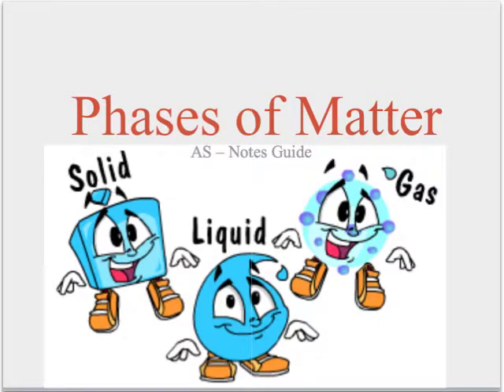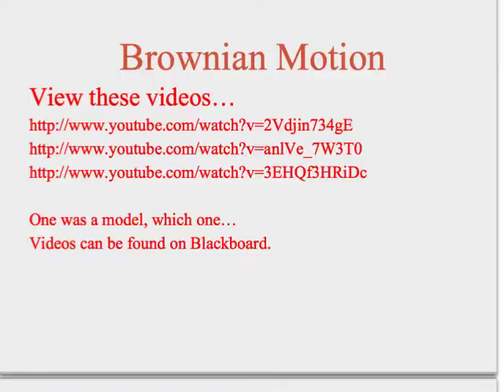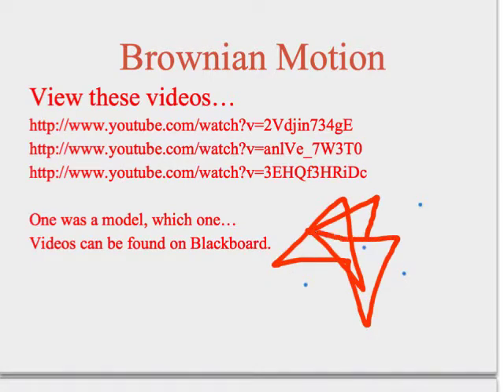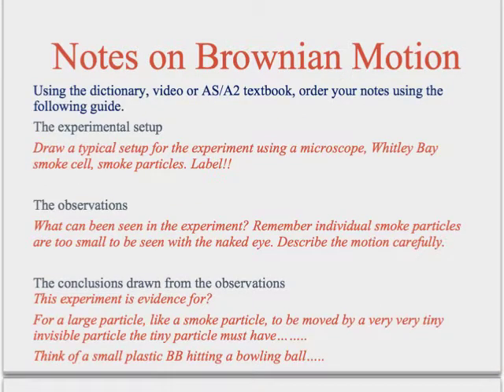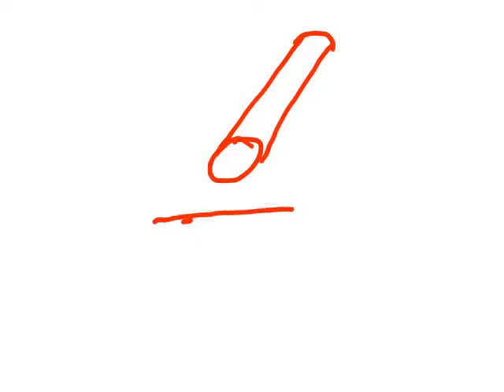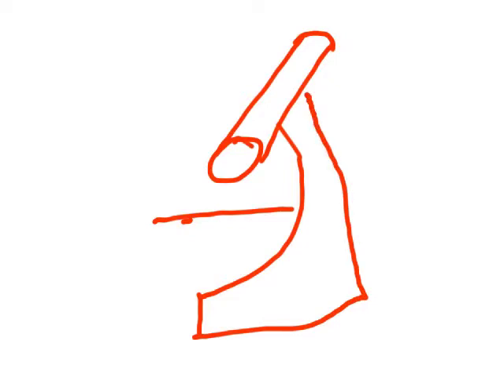Phases of Matter brownian